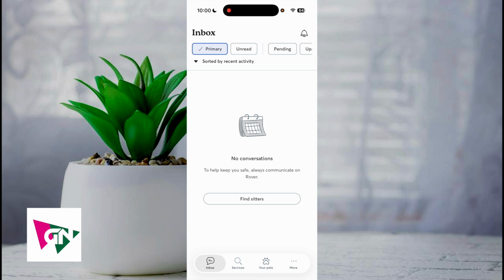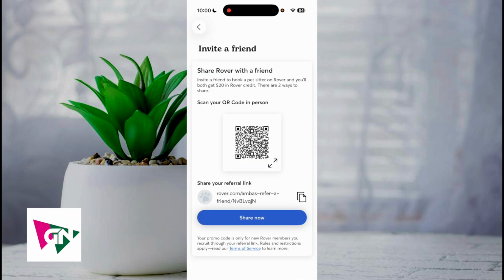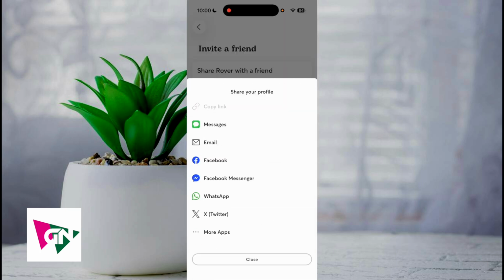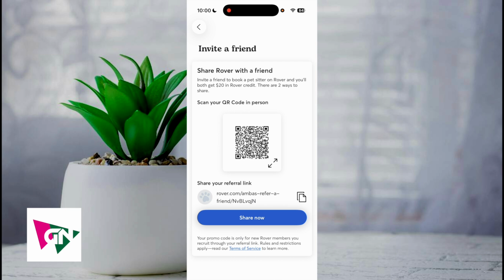How To Find Your Referral Link On Rover: Fast Guide!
Looking to share your Rover referral link and earn rewards but can’t find it in the app? This fast guide shows you exactly where to locate your referral link on Rover in just a few steps. Learn how to access the referral section, copy your unique link, and share it with friends easily. Whether you’re using the mobile app or desktop version, this video helps you start earning referral credits quickly.